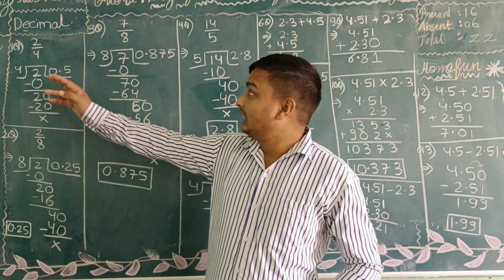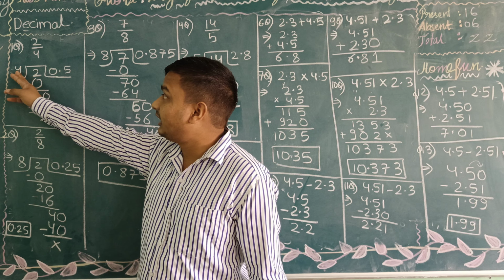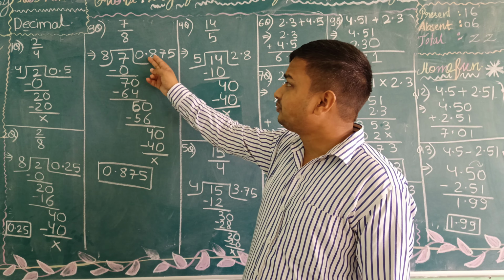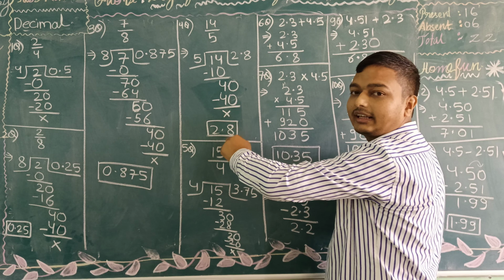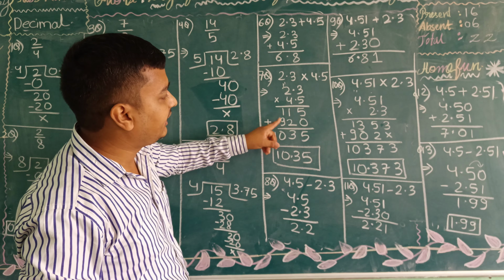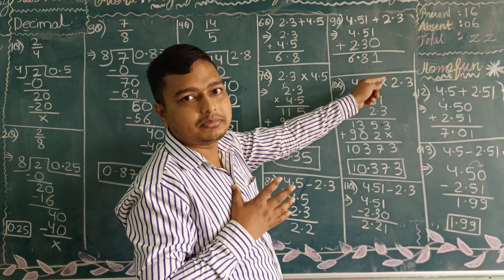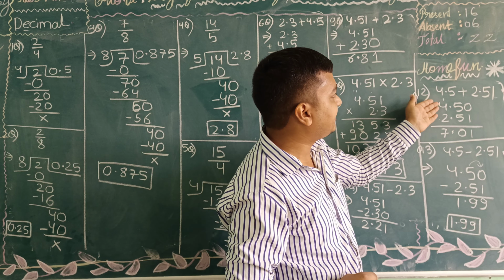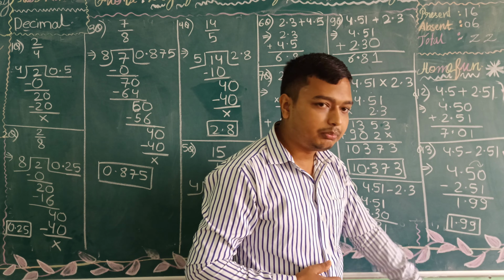Arithmetic Operation on Decimals by Suraj Kumar Prasad